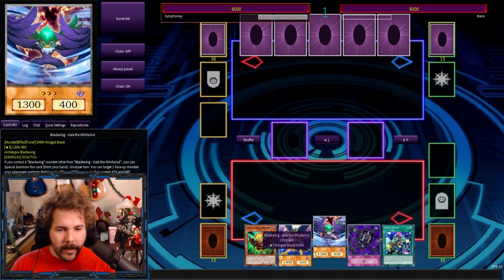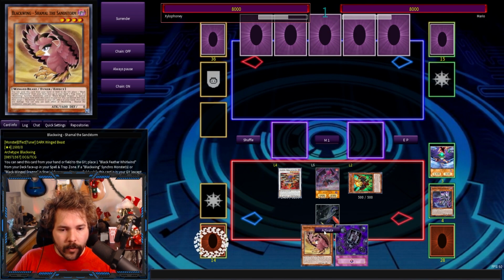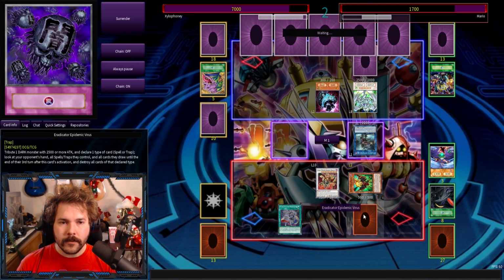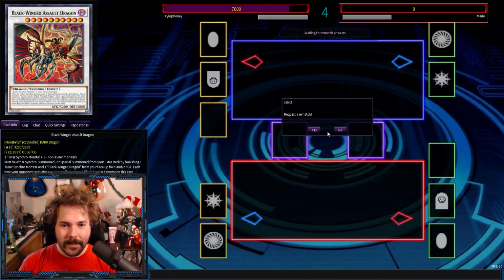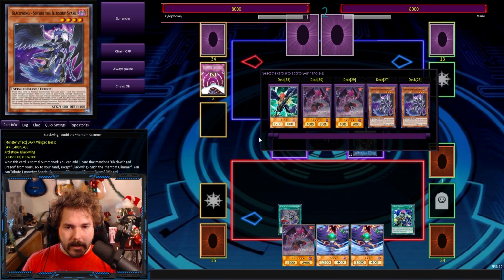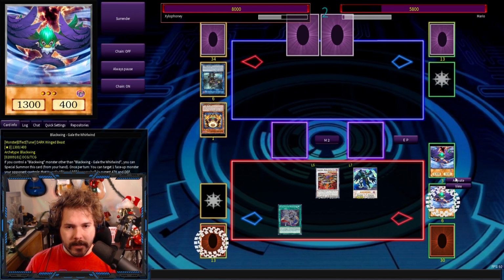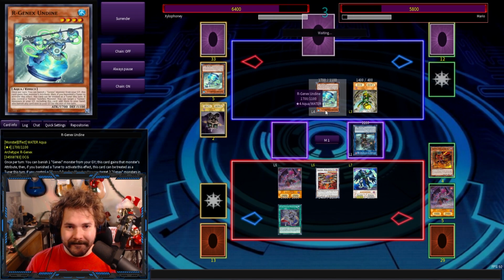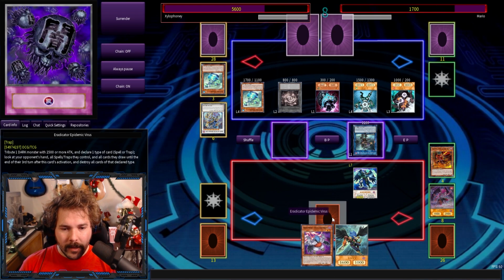Can Genex be the best Synchro deck?!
Can Genex be the best Synchro deck?! /w Xylophoney
Enable all Notifications and Attack that Like Button directly!

Its time to Duel! Xylo and Mario go head to head in a casual/competitive yugioh matches! Instead of Playing top meta tricks, we focus on more of the fun and goofy elements of yugioh, allowing each new deck to shine without constant counter-play. We frown upon overly common cards, and play unique options wherever we can! God cards shine, underused archetypes compete, and Exodia obliterates as he should!